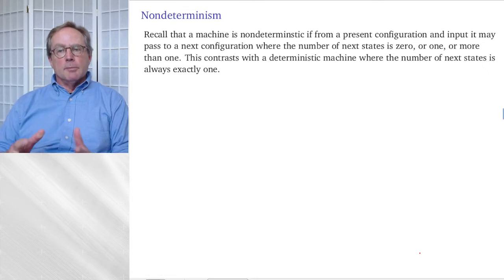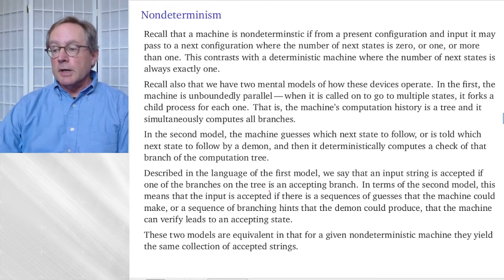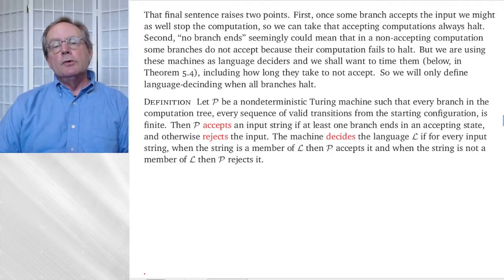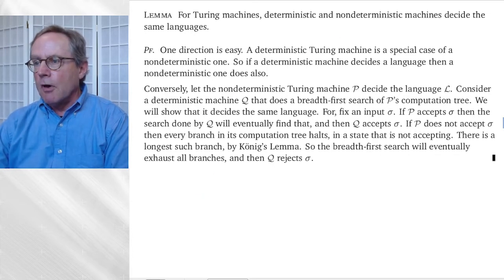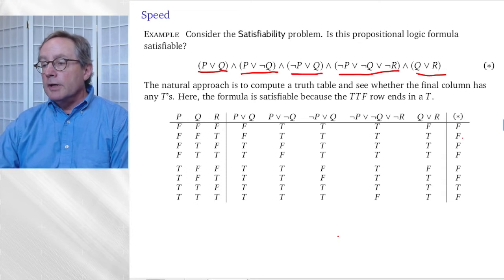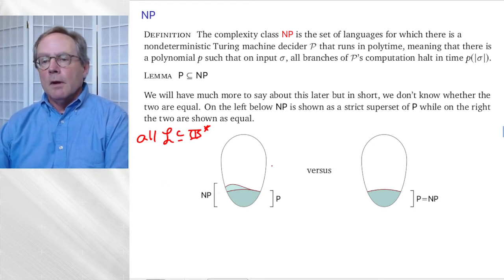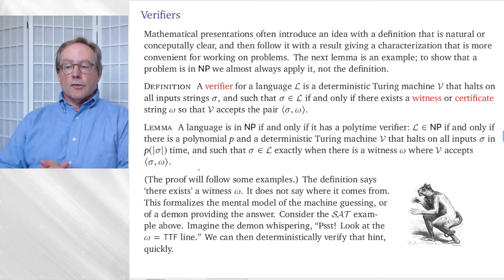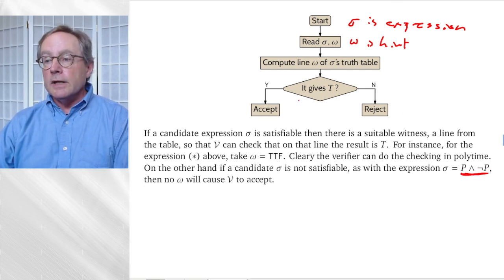Chapter Five Section 5 (part a), NP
Definition of a nondeterministic Turing machine and the equivalence of the verifier characterization.